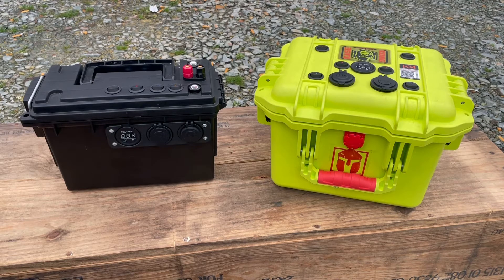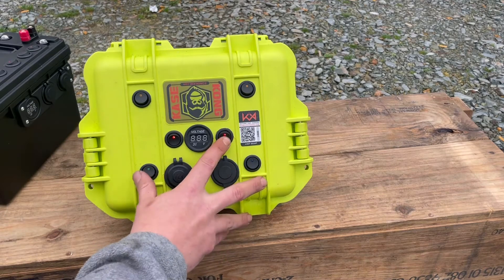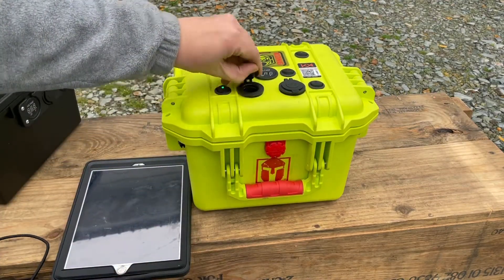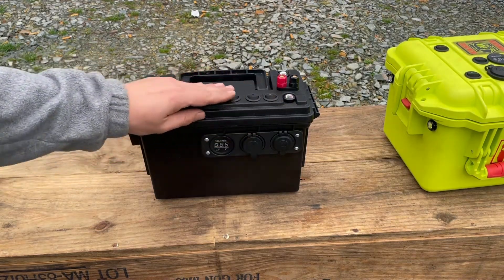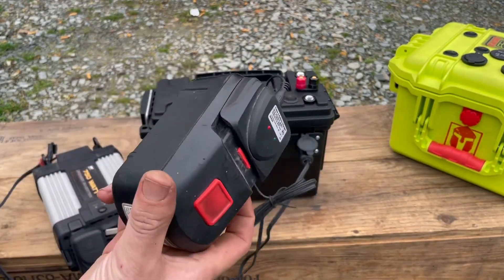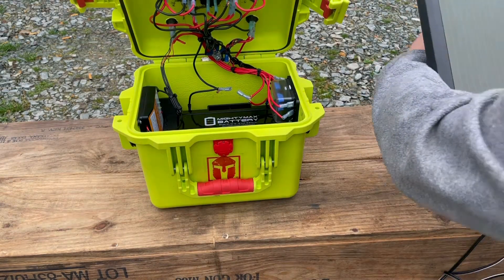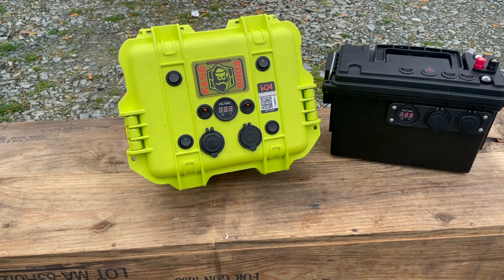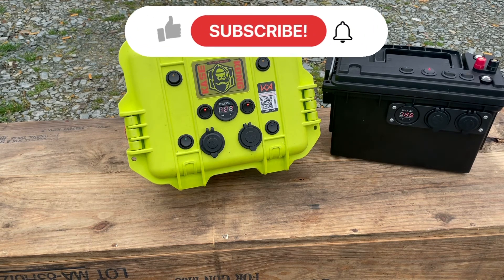DIY Power Box Demo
Run down on power box functions.

Parts list.

LED Lights

Cllena Triple Function Dual USB Charger + Red LED Voltmeter + 12V Outlet Socket Panel Jack

Fuse block

Mighty Max Battery